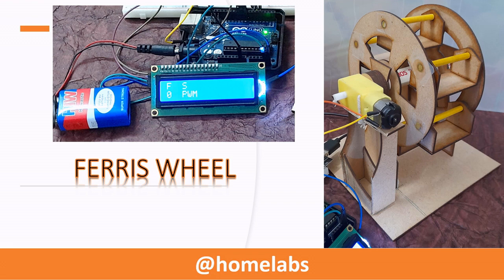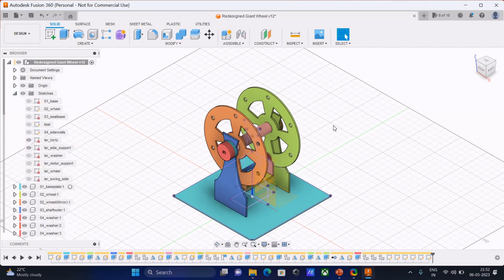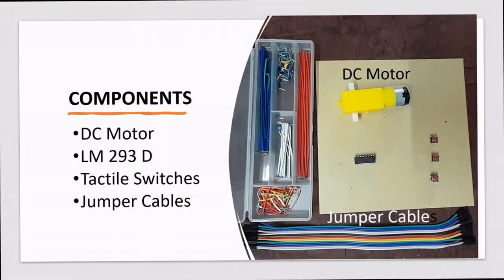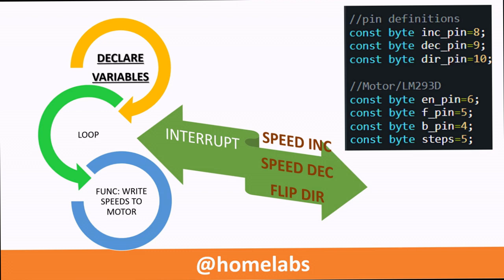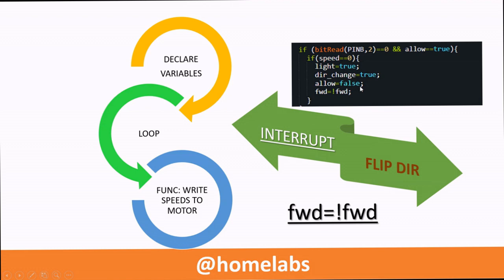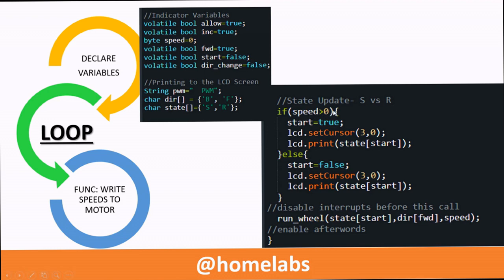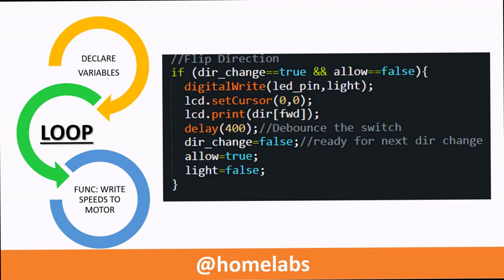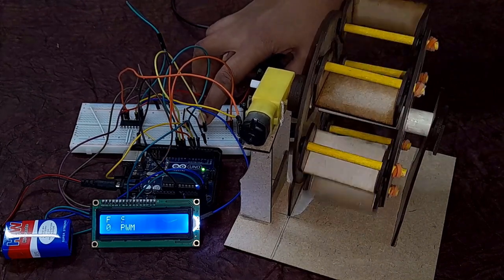Arduino Controlled Ferris Wheel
A Ferris wheel model made out of laser cut MDF Board is driven by an LM 293 D IC triggered by an Arduino Uno. Project demonstrates use of Pin Change Interrupts, Modelling on Fusion 360 and preparing a model for laser cutting.

Components Required: MB 102 Breadboard Power Supply, DC Motor, MDF Boards (2mm 15x15 cm Boards used), Jumper Cables, 9V Battery with connector, Tactile Switches, Arduino Uno

(LED's Depict Logic in place of Motor Driver IC)

Chapters

00:00 Intro
00:10 Demo
00:23 Design for Laser Cutting-Fusion 360
01:22 Exporting DXF and SVG/PDF Files for Laser Cutting
03:44 Electronic Components Required
04:10 Programming Logic Explained
11:28 Model working